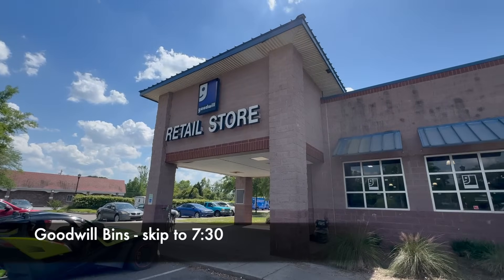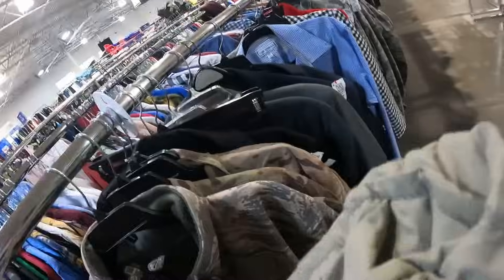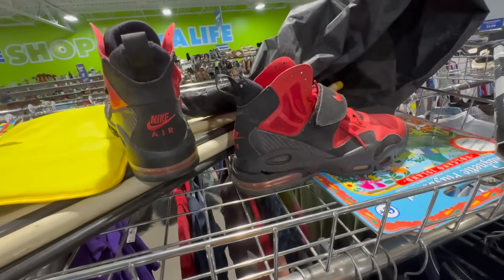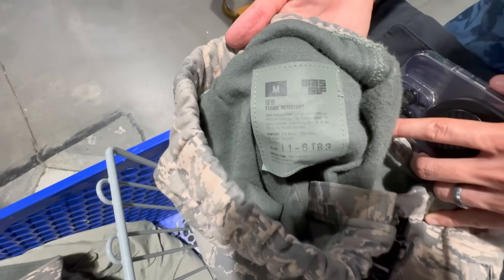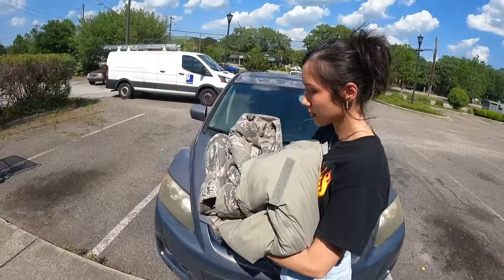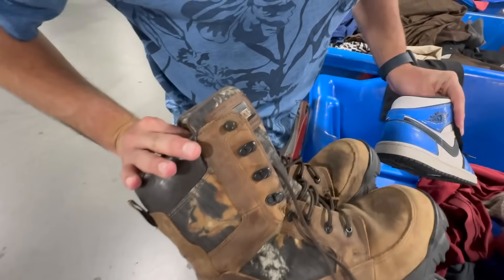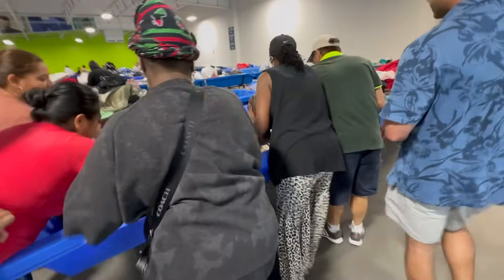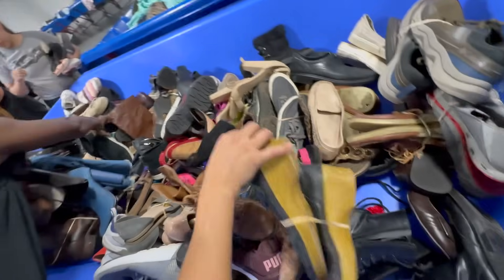Thrifted at Goodwill Outlet Bins to Flip on Ebay and Were Shocked at Their New Rotation System!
Come thrift with us at the Goodwill outlet bins in Charleston at 4pm! We didn't think there would be any new inventory, but they did new rotations regularly and we were so shocked! Not just shocked from the rotations but the fact they only did ONE bin at a time... That's a recipe for disaster!

We also hit up a goodwill retail store before the outlet as they were right next to one another, and we had some insane military finds - huge BOLOs!

~ AMAZON STOREFRONT: RESELLER ESSENTIALS List (products we use for our reselling business):